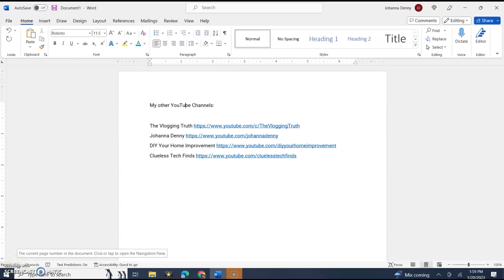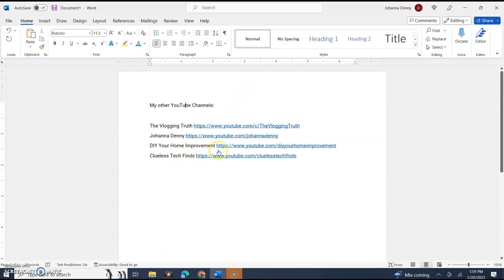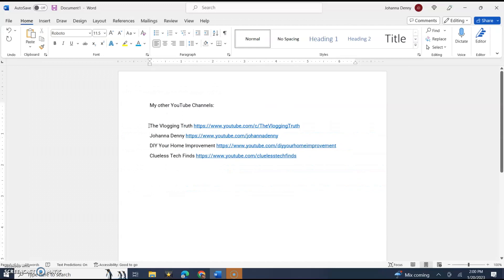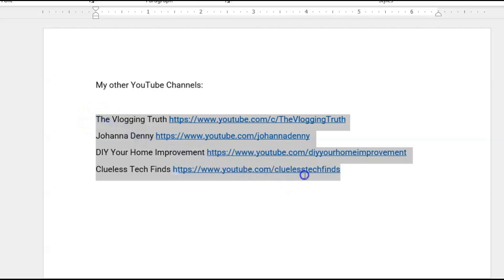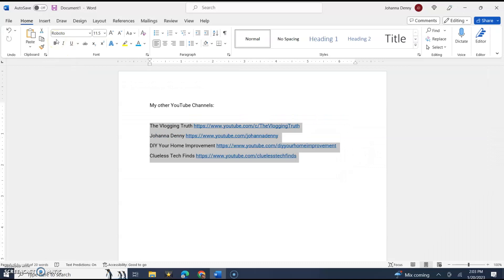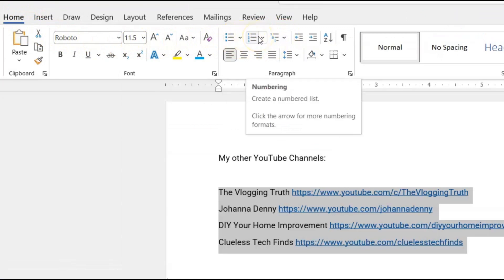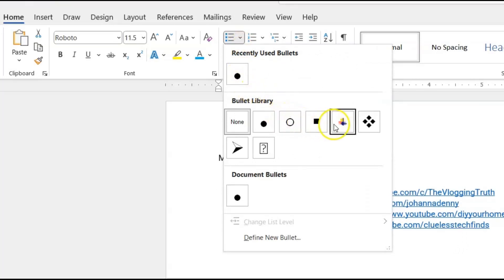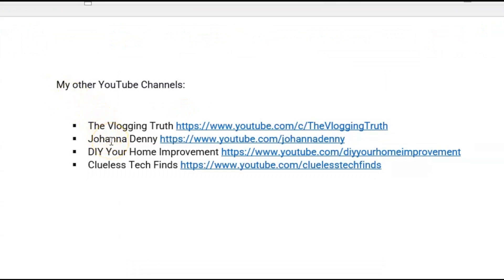HOW TO ADD BULLETS TO A LIST IN MICROSOFT WORD | ADDING A BULLETED LIST